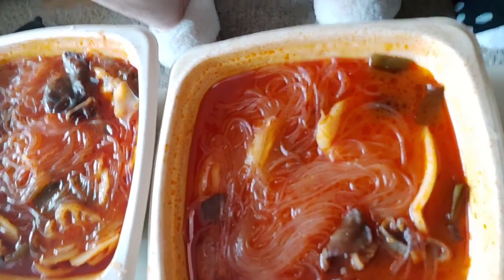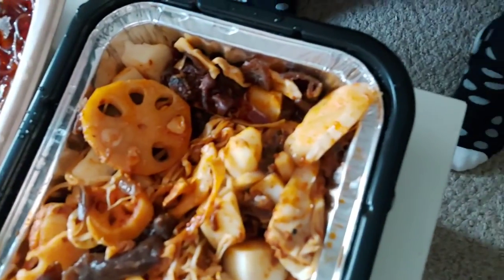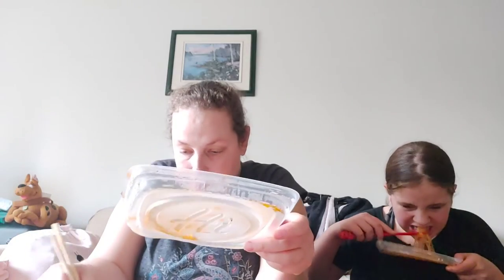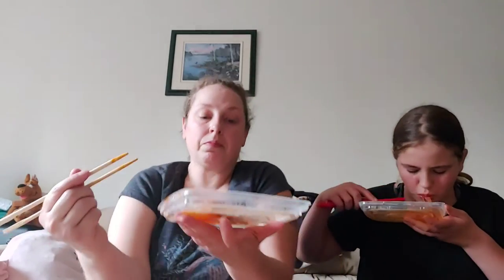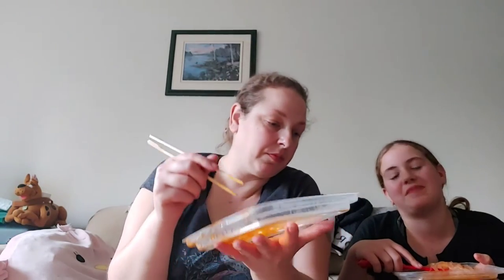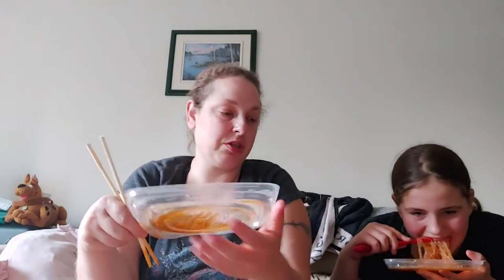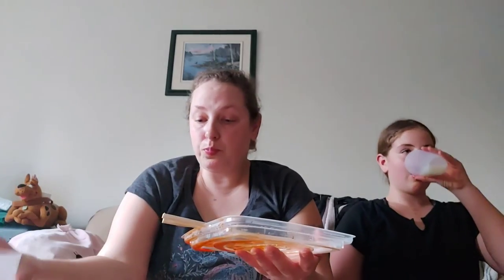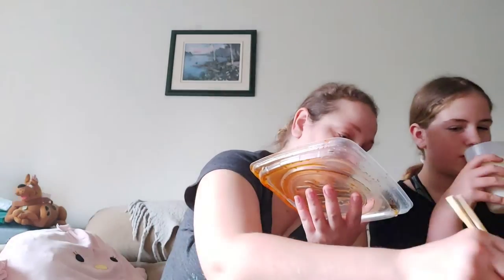Trying out the Instant Hot Pot world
Today we are trying out 4 different instant hot pots to see what they are like and if they are any good and to see how spicy the spicy hot pots are. We purchased these hot pots from the T&T supermarket.